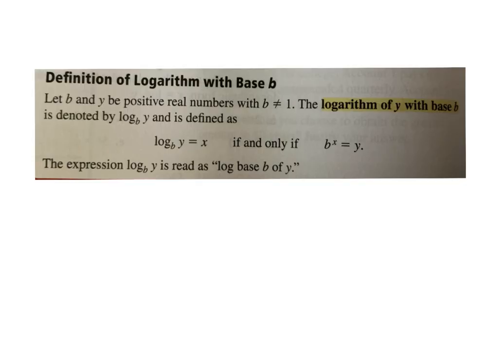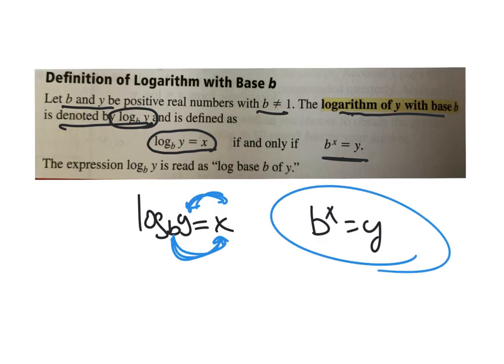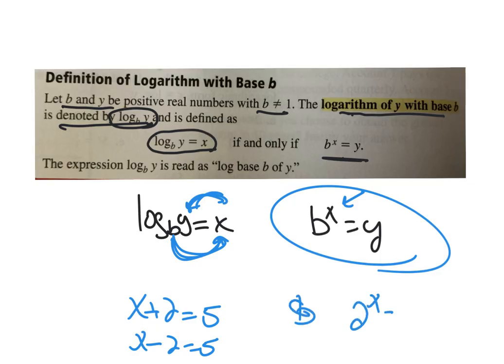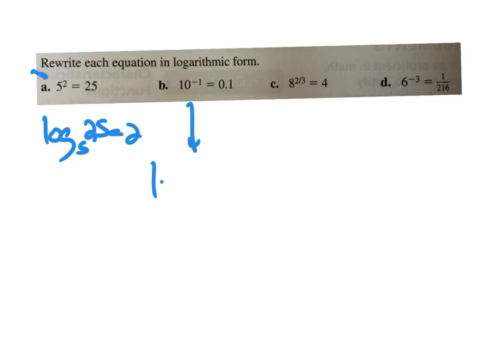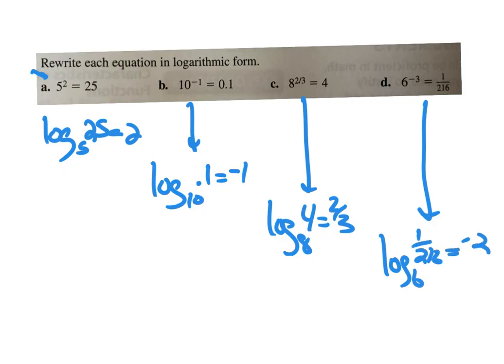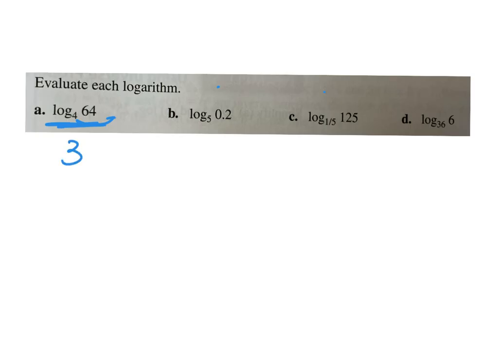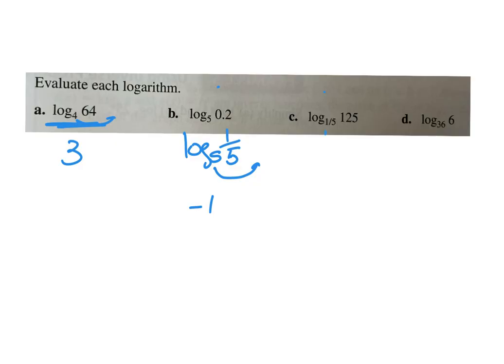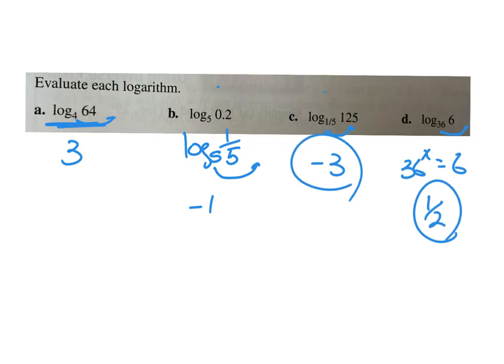Alg2 6.3a (2026) mb